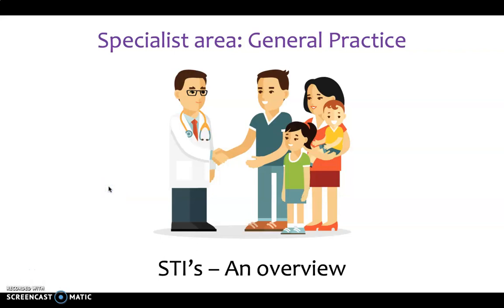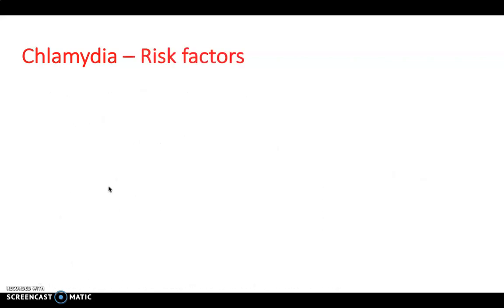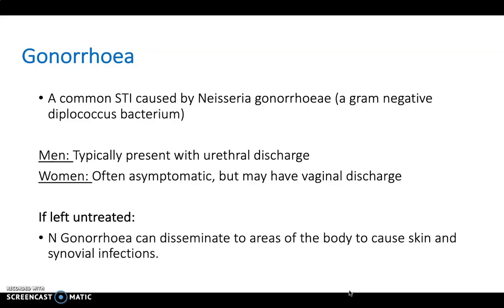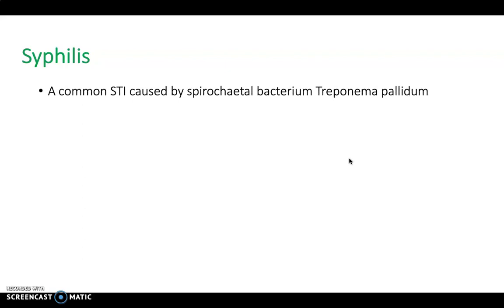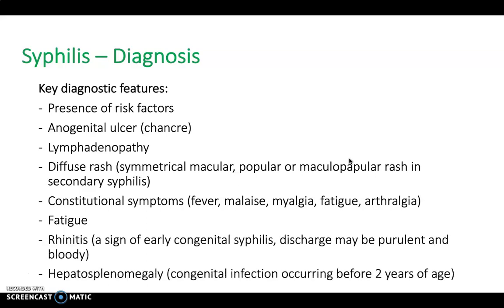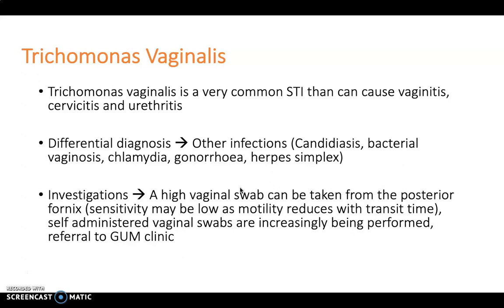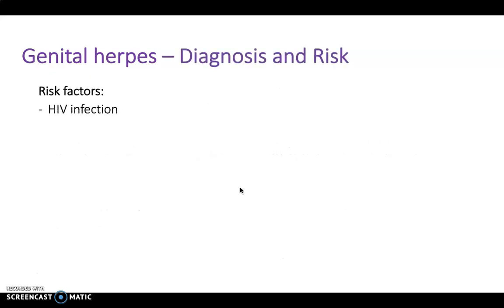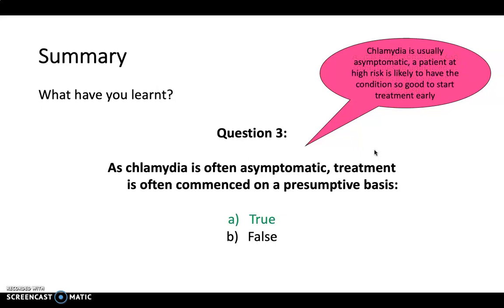STI overview - Chlamydia, Gonorrhoea, Syphillis, Trichomonas, Herpes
An overview of STI's including Chlamydia, Gonorrhoea, Syphillis, Trichomonas Vaginalis and Genital herpes as part of our General Practice theme

In this video:
Introduction & MCQ's
What is an STI
Chlamydia - Symptoms, Investigations, Diagnosis, Management
Gonorrhoea - Symptoms, Investigations, Diagnosis, Management
Syphillis - Symptoms, Investigations, Diagnosis, Management
Trichomonas vaginalis - Symptoms, Investigations, Diagnosis, Management
Genital herpes - Symptoms, Investigations, Diagnosis, Management